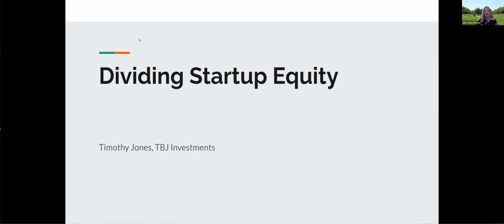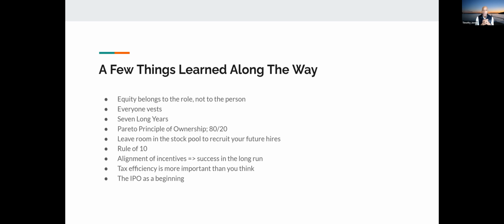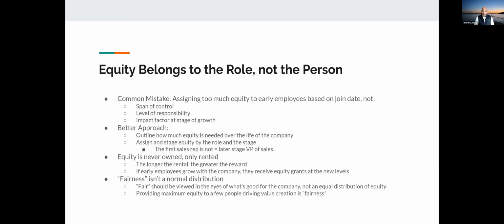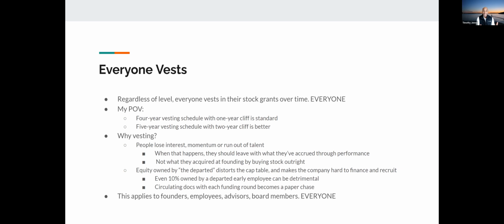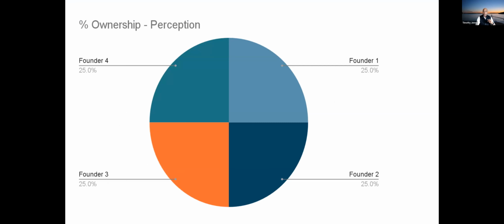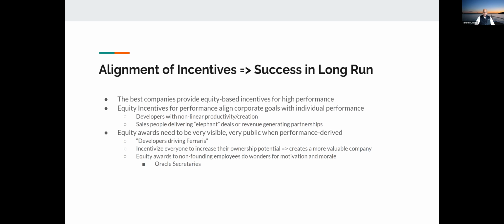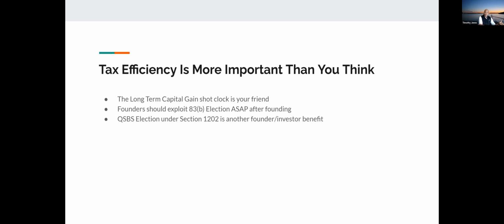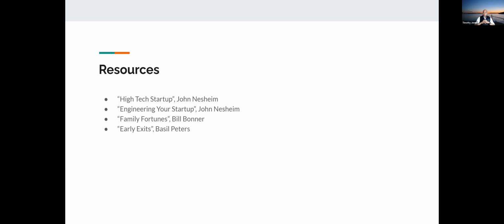Dividing Startup Equity: What Is Fair and Reasonable? with Tim Jones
You have a great idea for startup and found trustworthy partners willing to share the risk with you and join your new venture. Discussing how to split equity in the company is a very important part to build healthy working relationships and transparent and manageable expectations among all co-founders. Please join us for a conversation with an experienced serial entrepreneur and investor Tim Jones to learn how to approach and think about this tricky and sometimes awkward subject.

Presenter: Tim Jones, Founder and Managing Principal, TBJ Investments